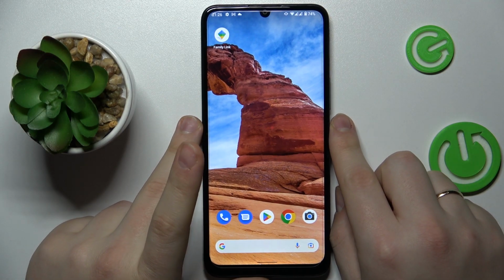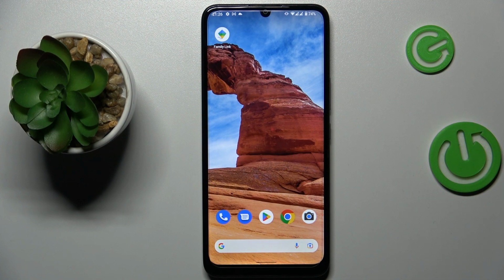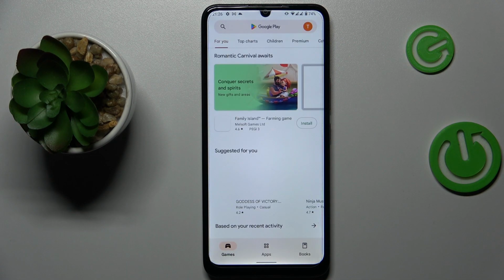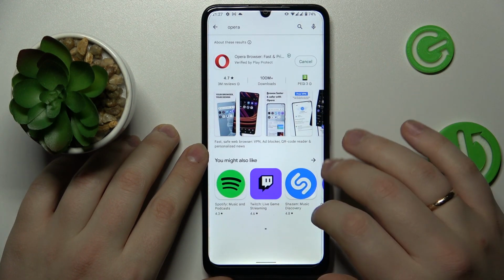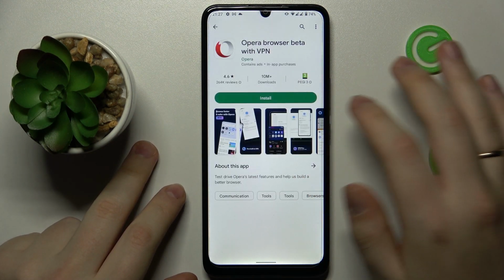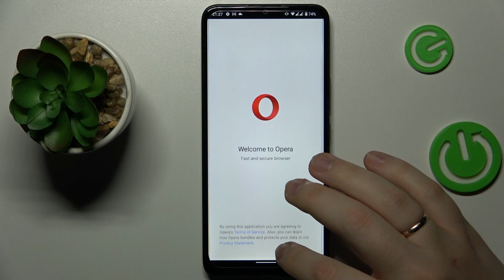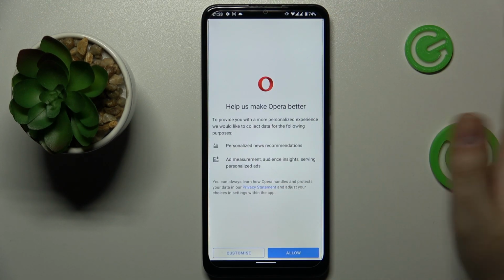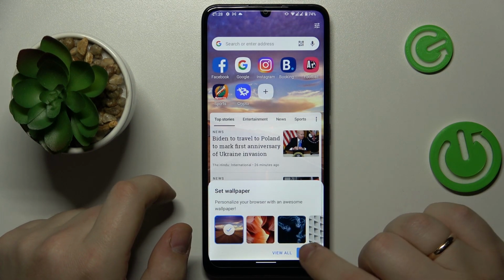How to Set Up Opera in NOKIA C31 - Download Opera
Wanna get Opera Browser on Nokia C31? If the answer sounds yes, then you are in a right place! In today’s video, our expert will help you locate this browser in Play Store and help you Install it like a boss. After that, you’ll also learn how to set it up, so don’t wait for any second longer, let's begin!

How to Set Up Opera on Nokia C31? How to Install Opera Browser App on Nokia C31? How to Download Opera on Nokia C31?